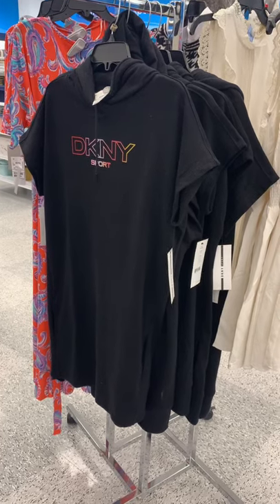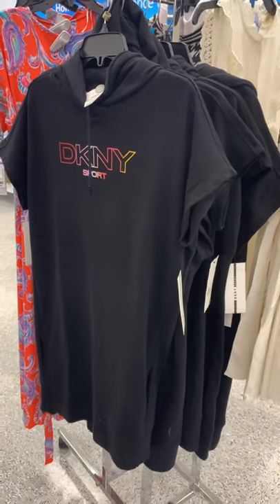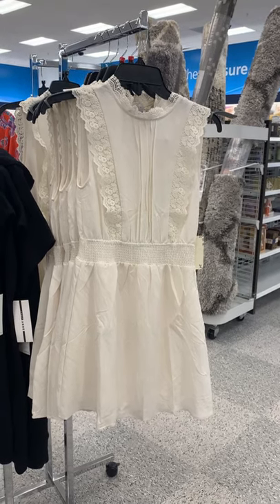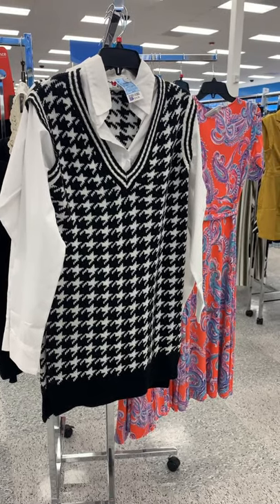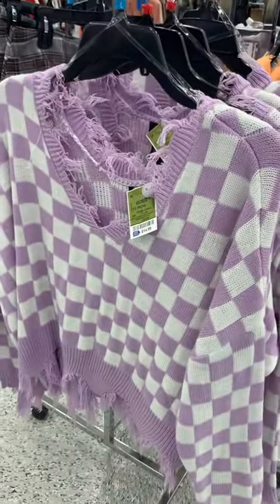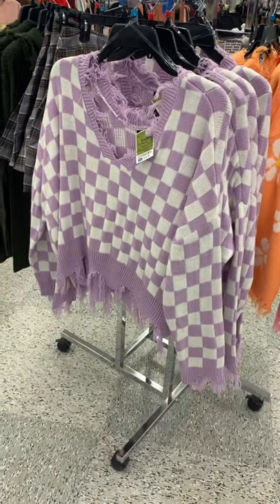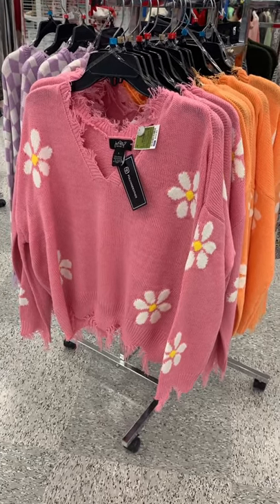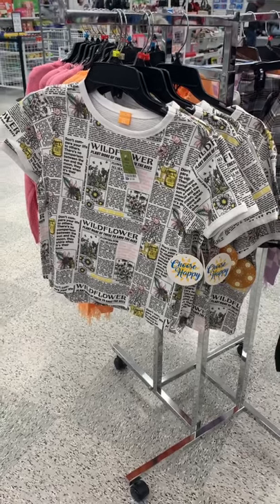NEW WOMEN’S CLOTHING FINDS AT ROSS DRESS FOR LESS‼️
Come with me to Ross Dress for Less and see all the cute new styles!